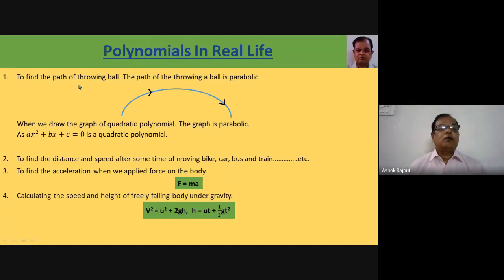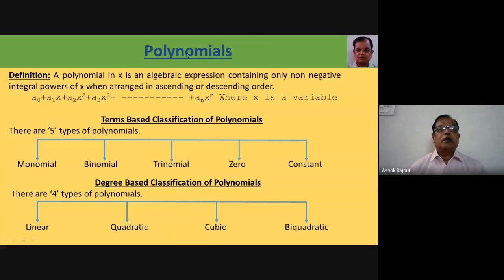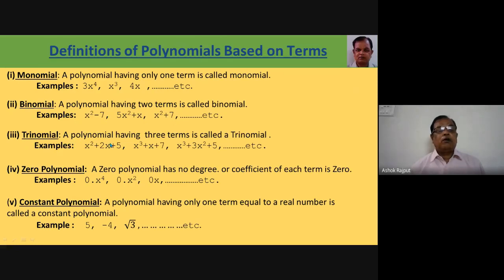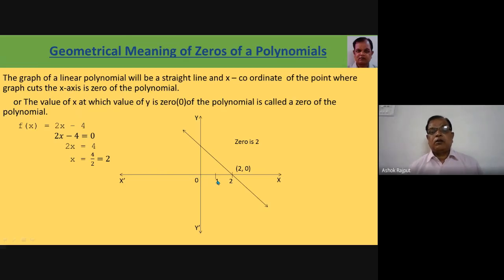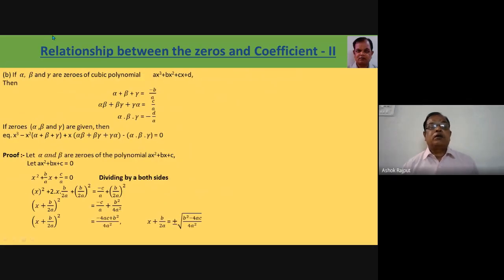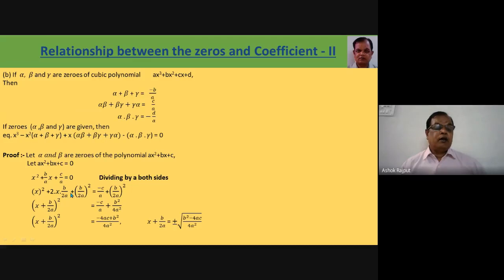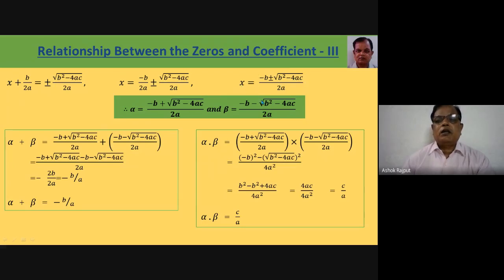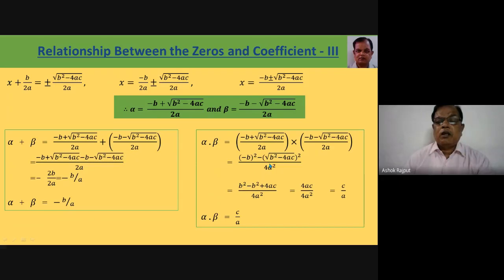Class 10 Maths Polynomials (Theory)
ashokrajputmaths # polynomial